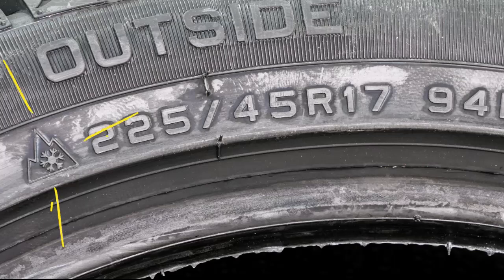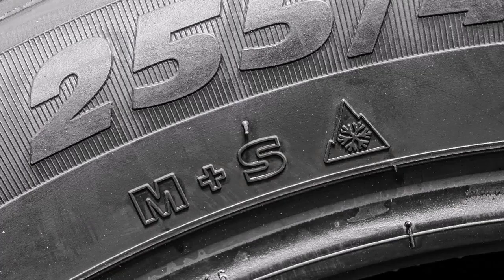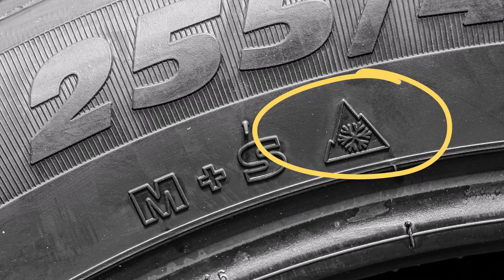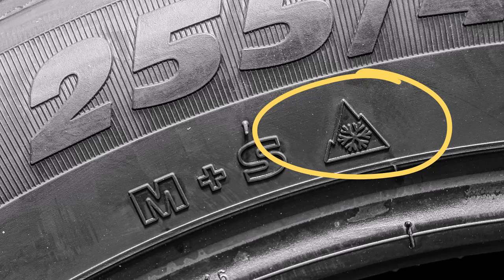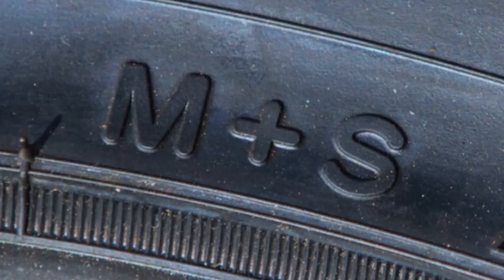3 Peak Mountain Snowflake Tires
Learn about the 3 Peak Mountain Snowflake (3PMSF) tire marking and its significance for winter driving.

This symbol indicates a tire meets required performance criteria in snow testing to be considered severe snow service-rated. Tires with the 3PMSF mark provide enhanced snow traction compared to tires without it.

Ensure your tires have this marking when driving in snowy, winter conditions for optimum performance and safety.

Understanding the meaning behind the 3 Peak Mountain Snowflake symbol helps you choose the right tires for your needs.